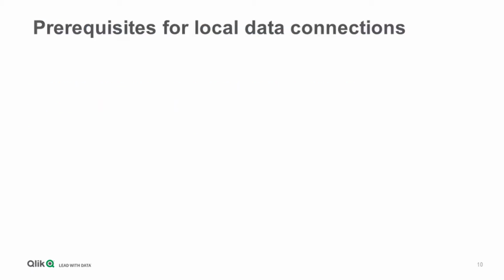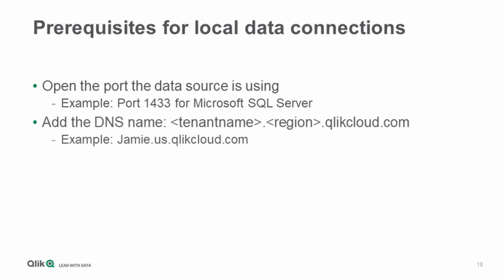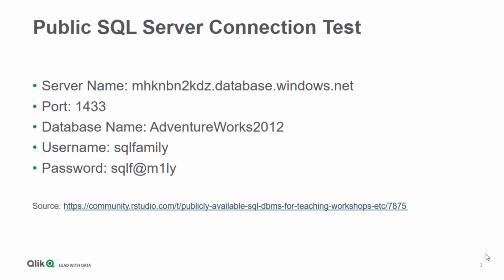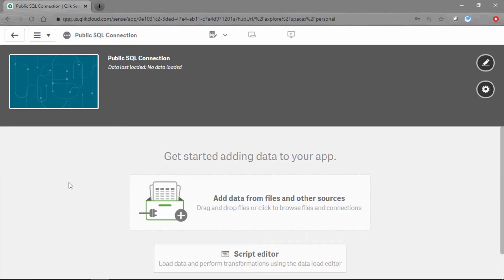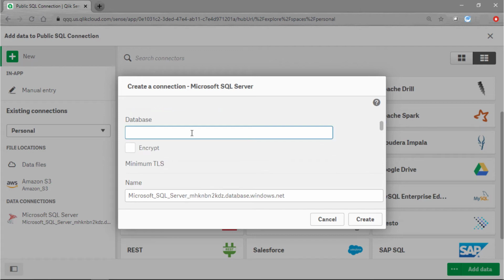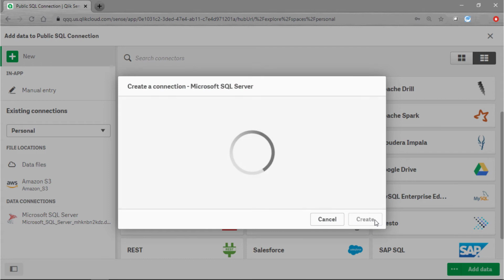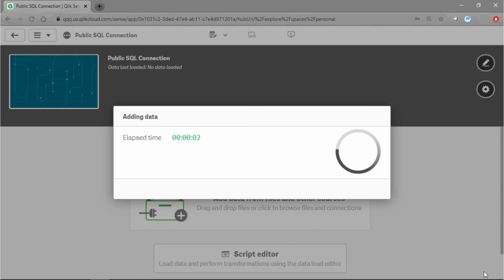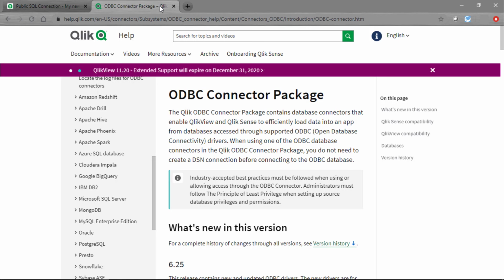Qlik Fix: How to Connect to a Local Database in Qlike Sense Business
This video reviews prerequisites and demonstrates how to make a connection to a local database in Qlik Sense Business.